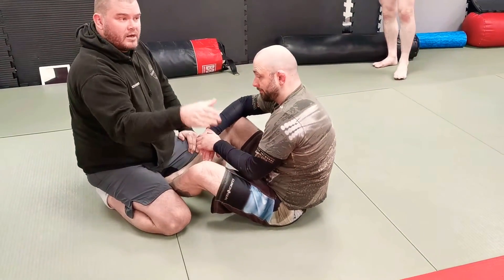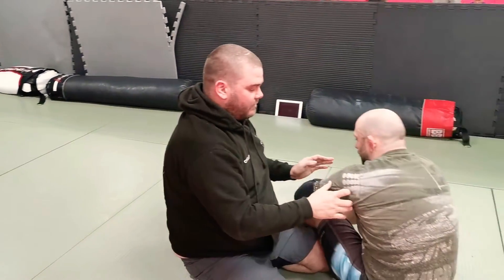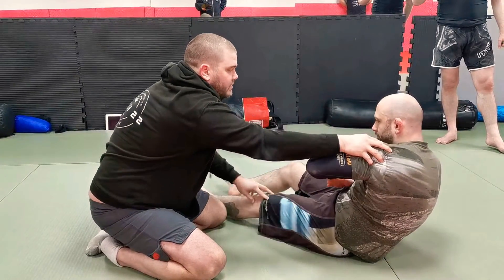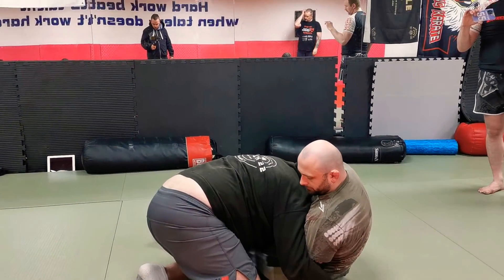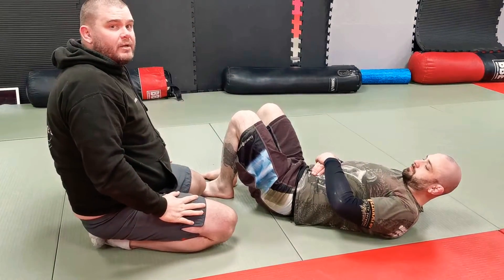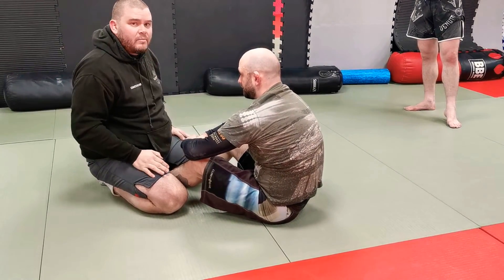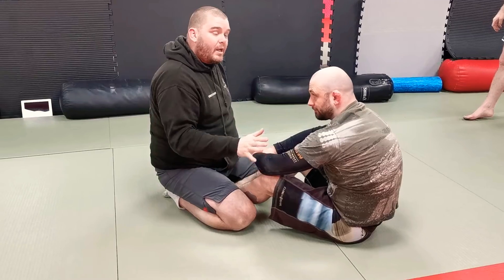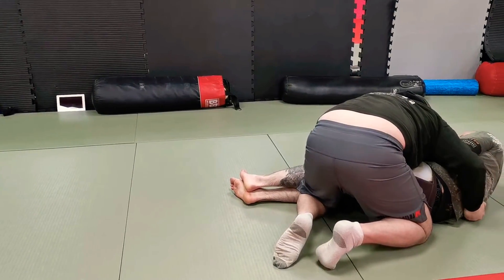Guillotine defence - 2nd Battle, beat the knee!